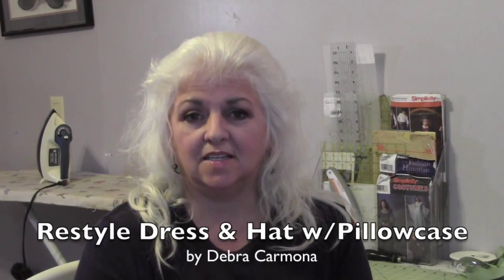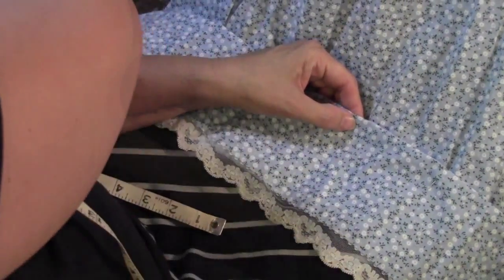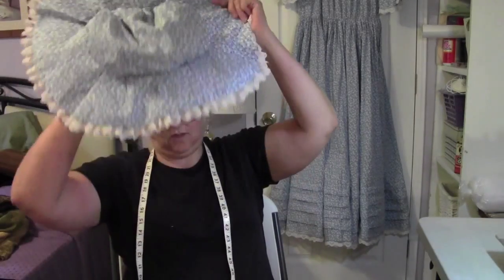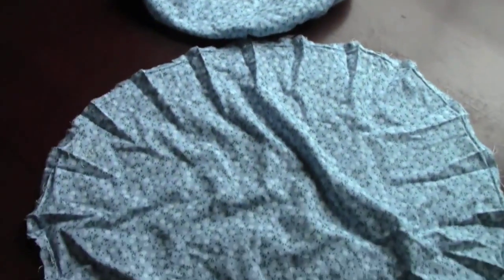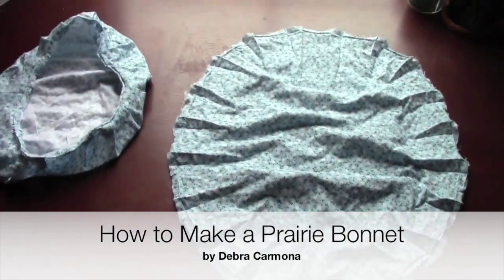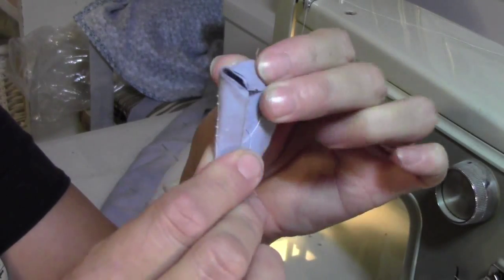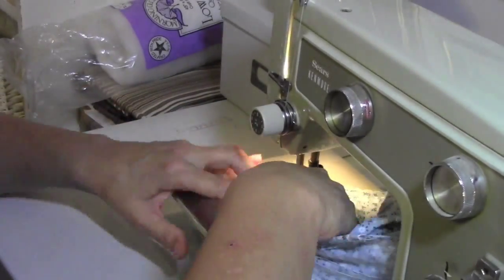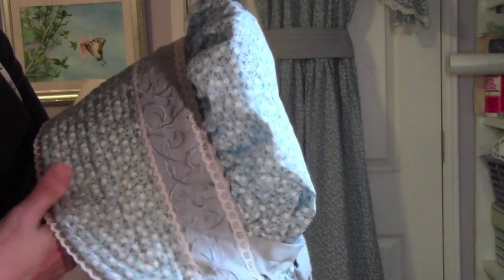How I used a Pillowcase to Transform Dress and Hat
A single pillow case helped me transform this outfit. The dress was too long, the hat was frumpy so I modified it using a pillowcase.  In this video I show you 1) How to hem a dress without cutting off fabric. 2) How to make a Prairie Bonnet 3) How to use a bodkin 4) How to create an add on collar that pulls over the head